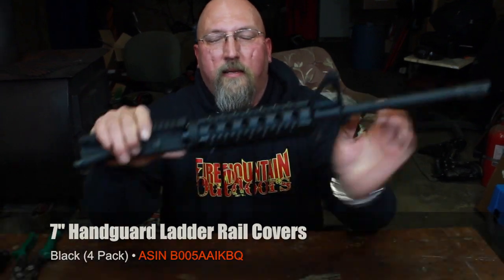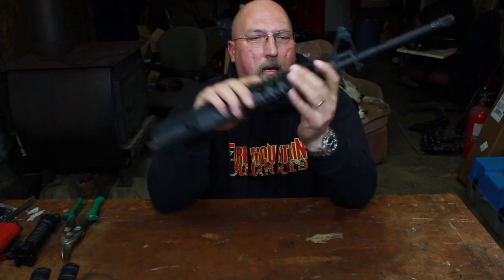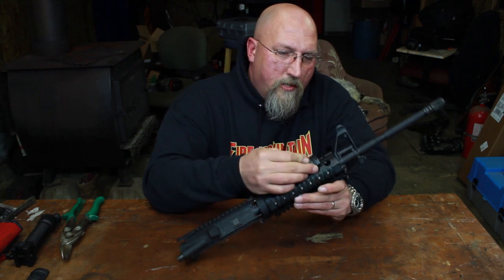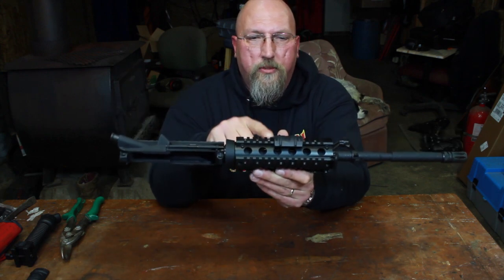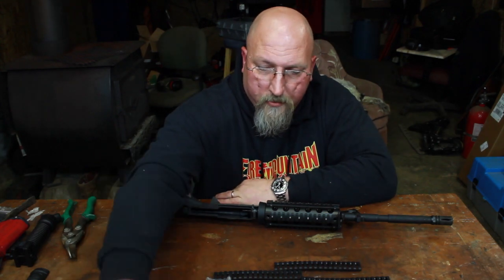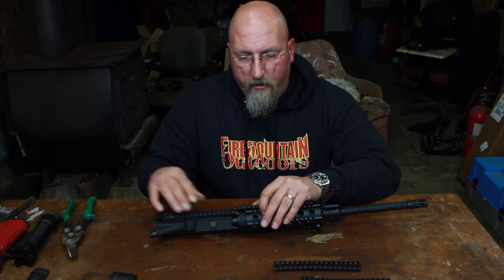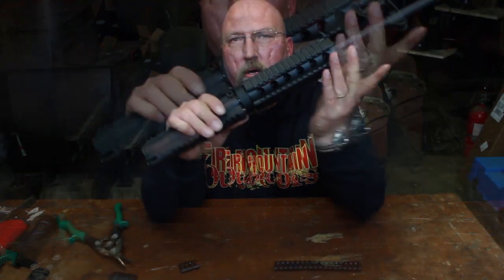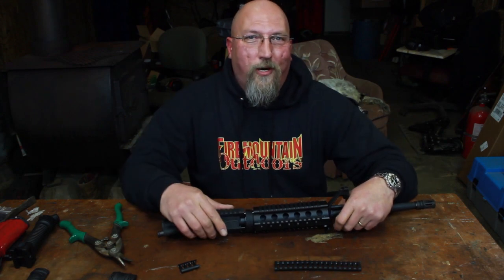7" Ladder Rail Covers from Amazon.com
Mark takes a closer look at some value priced Ladder Rail Covers he purchased from Amazon.com. If you have a quad rail on your AR15 these could be the item that saves from tons of agony.